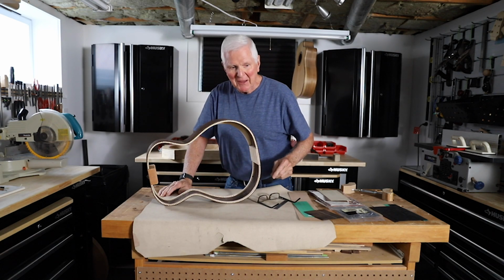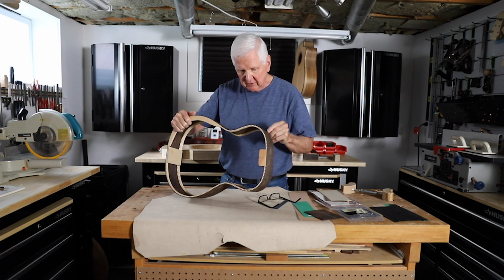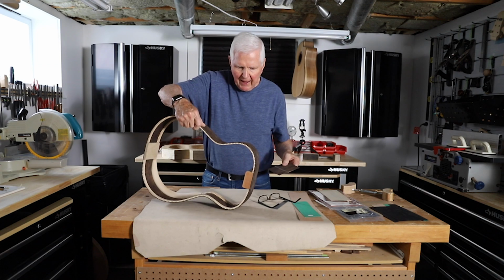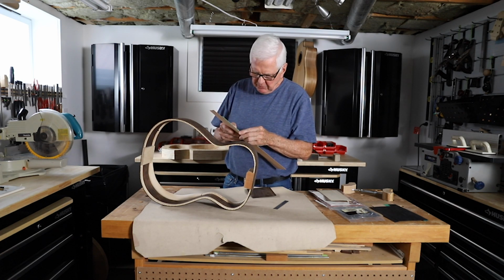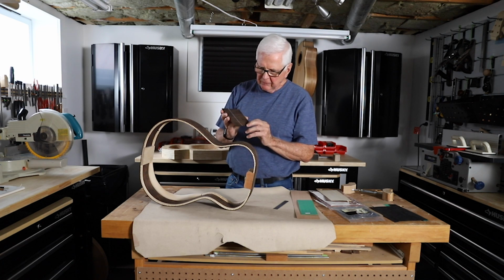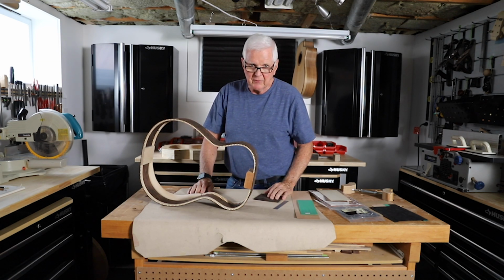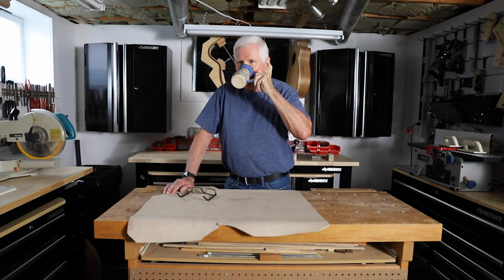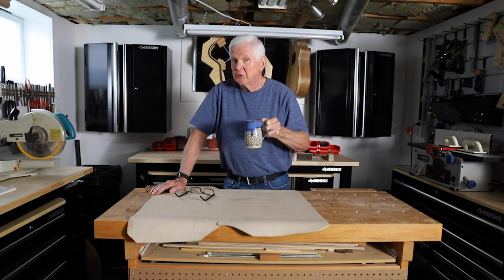6 Minutes with Andy playing on the Australian Blackwood Guitar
The Australian Blackwood Guitar online gets a 6 minute workout from Andy. Also, the acoustic guitar gets some reinforcements for the soundport. Guitar price does not matter with great guitar acoustic sound. This is like an electric guitar on steroids.

SAFETY FIRST!

GUITAR BUILDING BOOKS/PRODUCTS/TOOLS I USE:
Classical Guitar Making:
In USA
Making an Archtop Guitar:

Glues I Use:
Super Glue:

CAMERA GEAR I AM USING:
DJI Osmo Mobile 3 Combo:
Canon Rebel T7i:
Canon 6D Mark II:
Sigma Lens 24-70mm for Canon:
In USA
IN USA
iPhone 11 Pro:

CURRENT REFRESHMENT OF CHOICE:
In Canada:

MAILING ADDRESS
Address change:
Monty McKinnon
248 Avenue Road